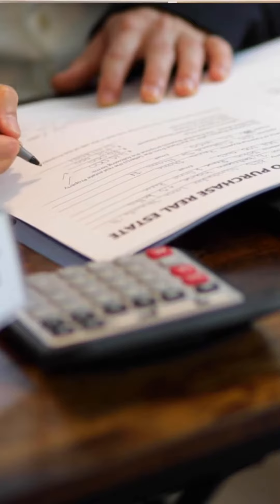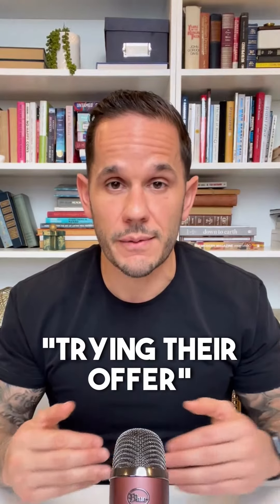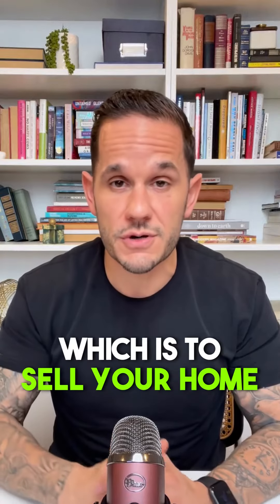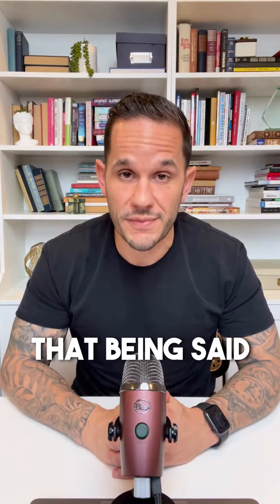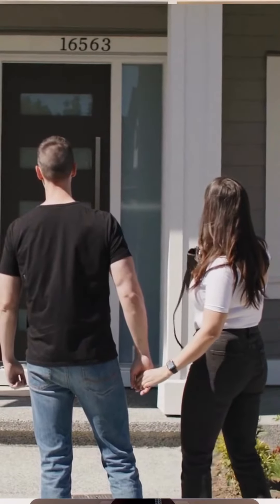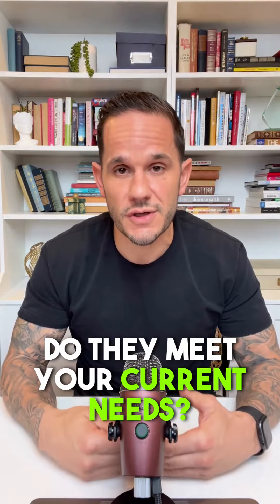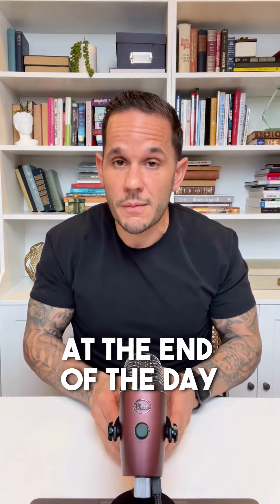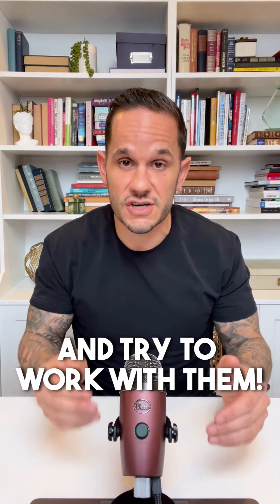Don't turn down that low ball offer just yet!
Here's what you should do before you turn down a low ball offer on your home.

We love helping awesome people buy, sell and invest in Vancouver Real Estate.

Dave and his team are in the top 2% of all realtors in the Fraser Valley based on sales. Selling over 50 properties a year, The Dave Masson Real Estate Team is focused on providing real estate intelligence, building relationships and doing what we say we are going to do.

Reach out to connect!